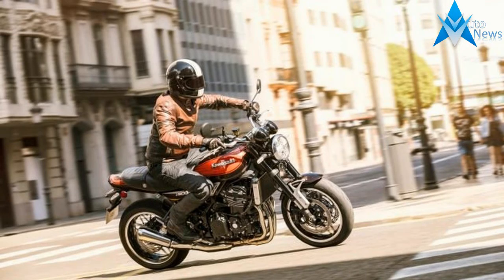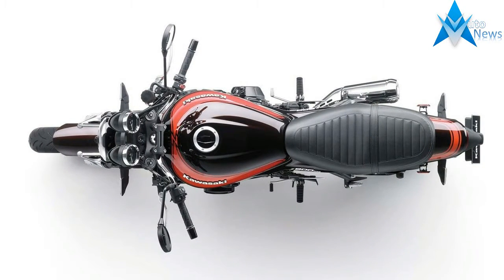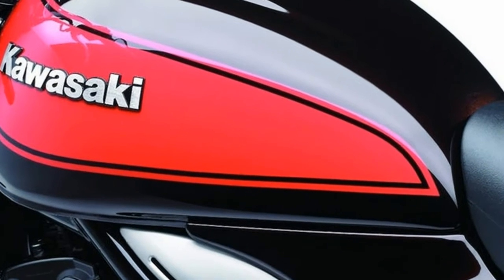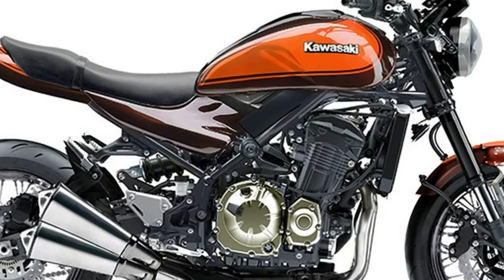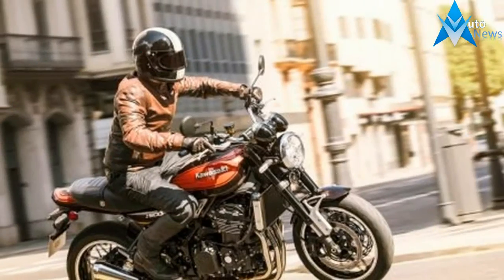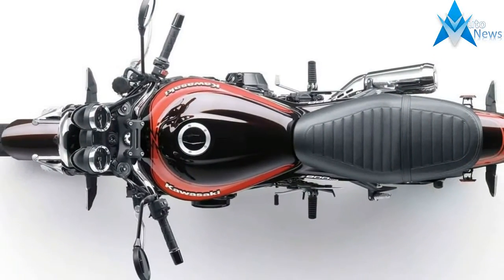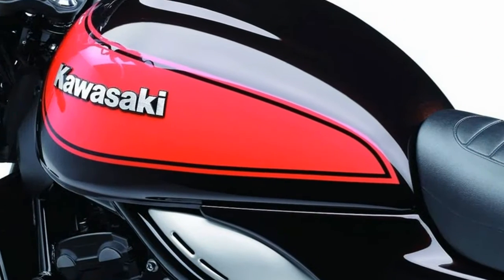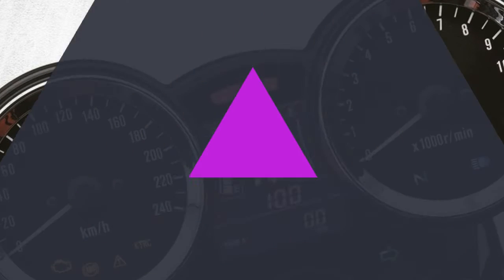MUST WATCH!!NEW 2018 Kawasaki Z900RS - Retro Classic Design Modern in Three Color Price & Spec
MUST WATCH!!NEW 2018 Kawasaki Z900RS   Retro Classic Design Modern in Three Color Price & Spec - The increasing fan following of modern classics in Europe has intrigued Asians as well. Kawasaki has become the first Japanese manufacturer to come up with a classic of its own, the Z900RS, that takes design cues from the 70’s Kawasaki Z1.